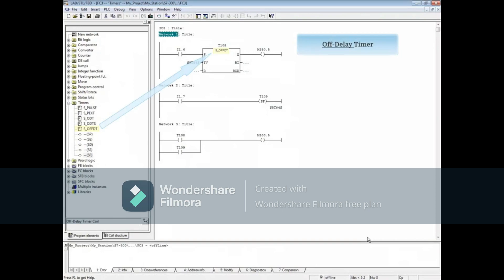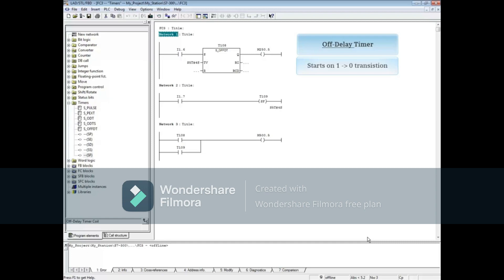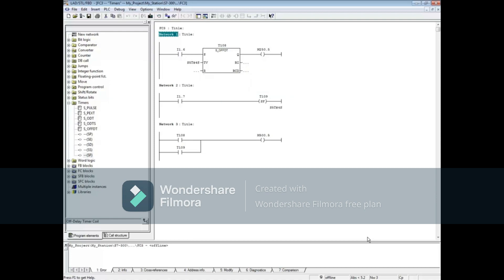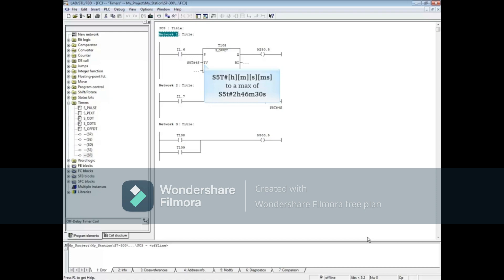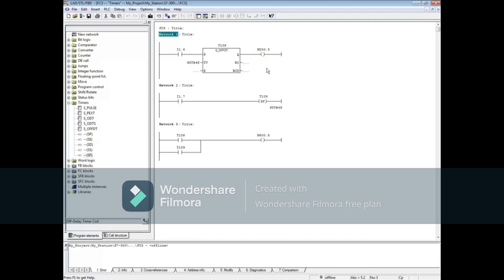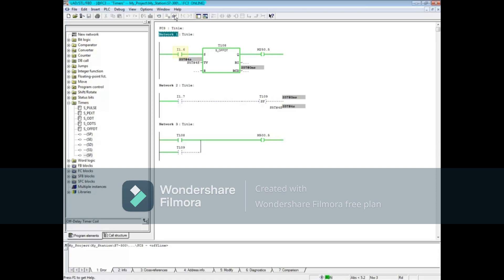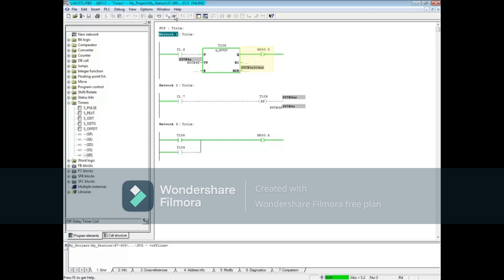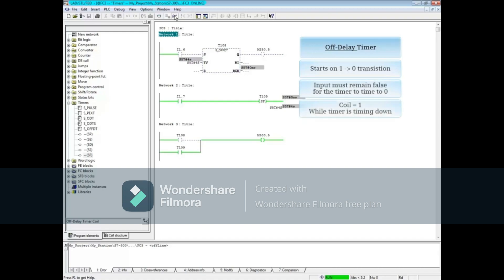67: S7 Off Delay Timer || Step 7 || Simatic Manager Step 7 Tutorial